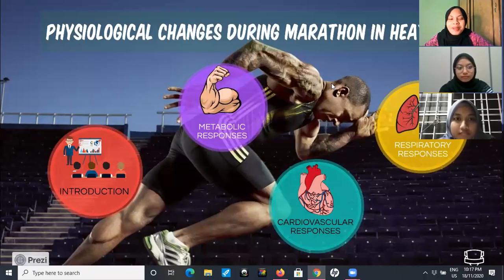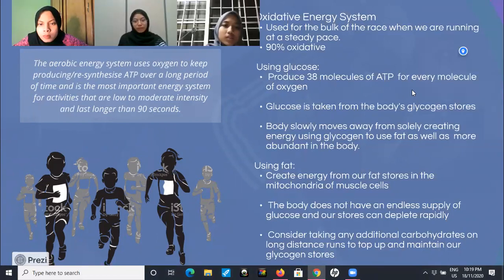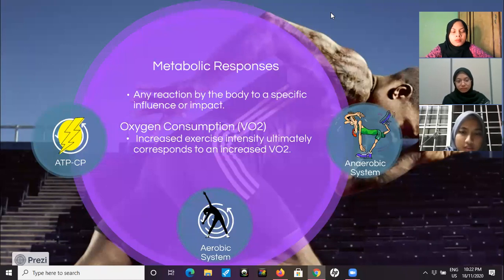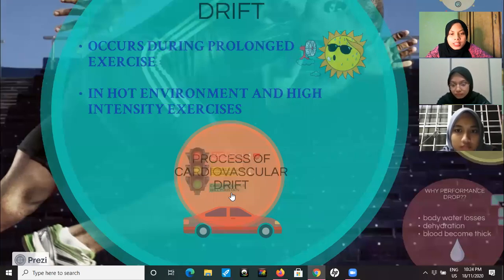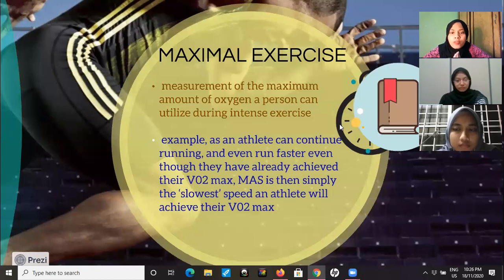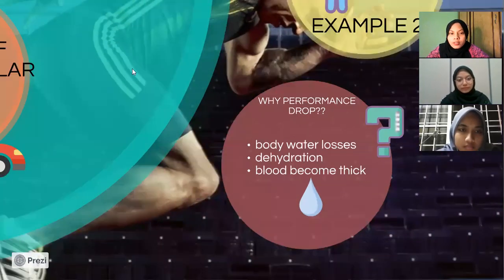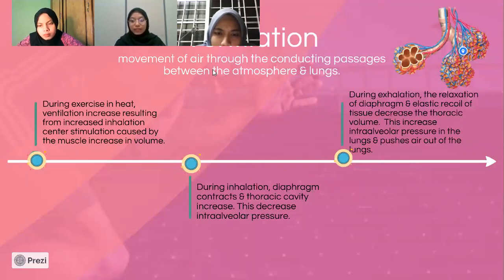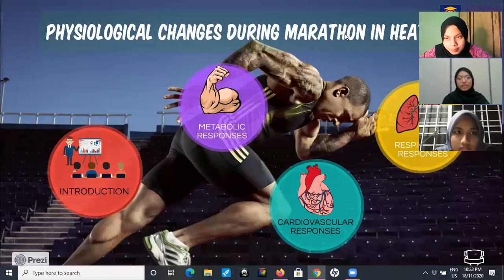Physiological changes during marathon in heat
For education not for entertaining